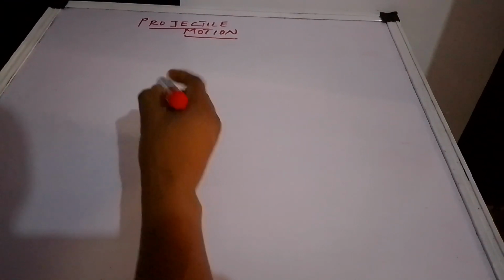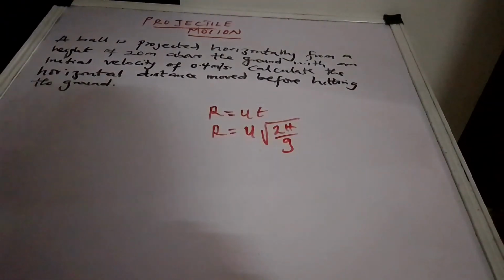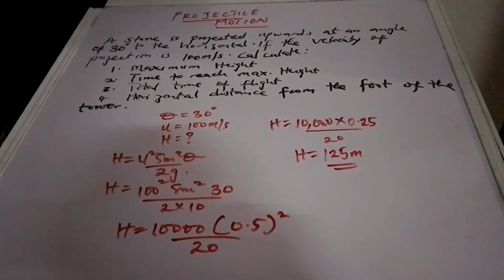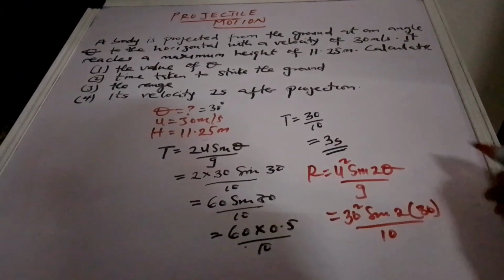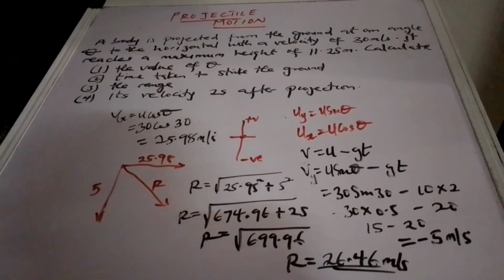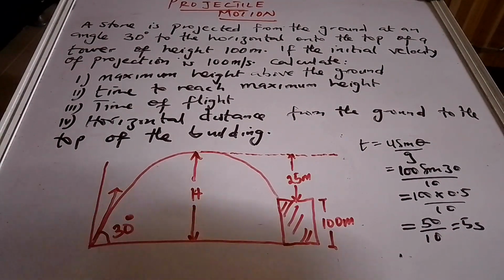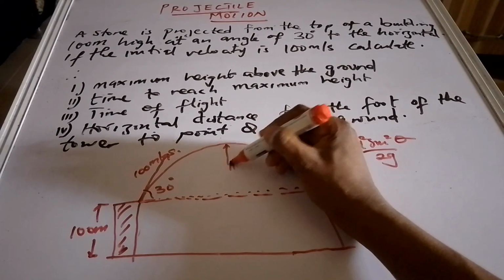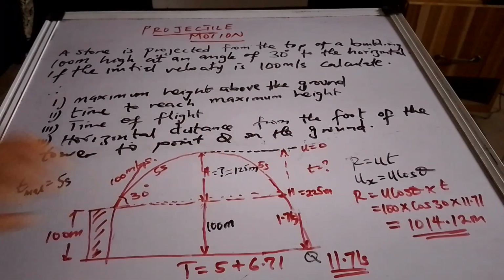PROJECTILE MOTION 3: FULL APPLICATION OF THE CONCEPT OF PROJECTILE MOTION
This video delves into full explanation of Projectile Motion with a lot of application questions.

Ensure you watch the video to the end. other videos you can watch is sent below: